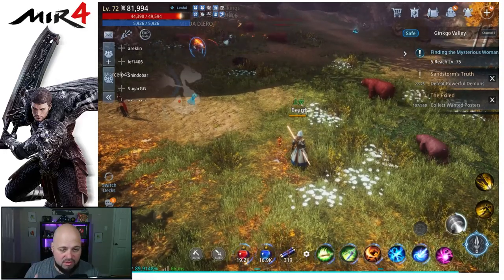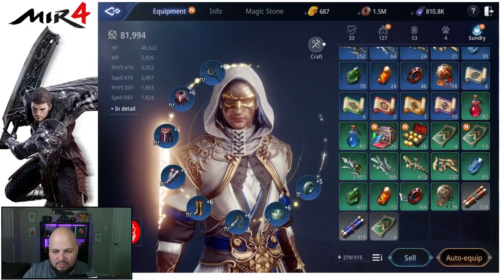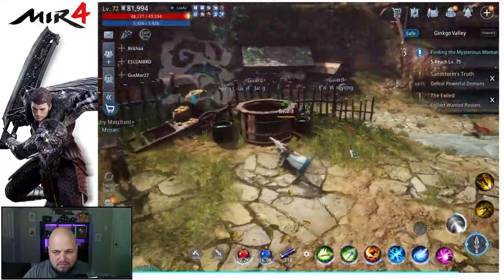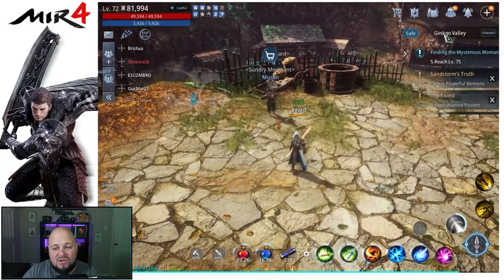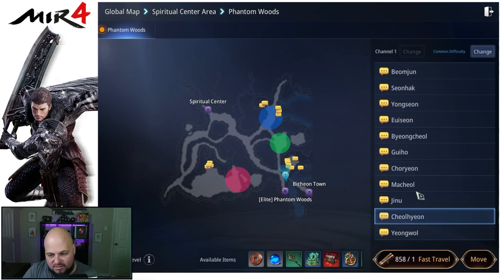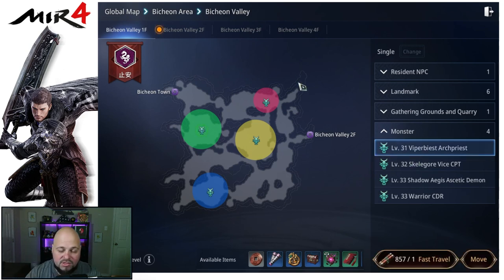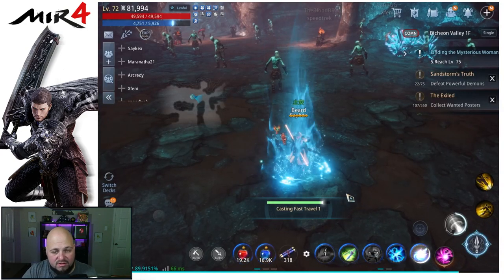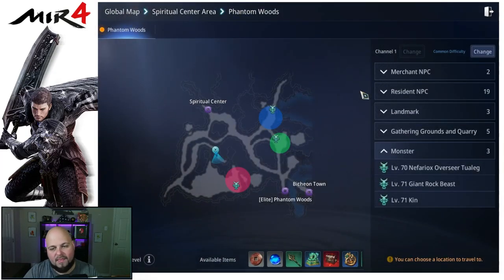MIR4 - GET AROUND QUICKLY! How to Get Around the Maps! Short Cuts! Stop Running Everywhere!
How to get around in MIR4!  Quickly get to where you need to go!

Other Content!

0:00 - Intro
0:36 - Two Types of Scrolls
1:15 - Jump Scroll
1:28 - Scroll on Hotbar
2:30 - Where to Buy Scrolls
2:53 - Fast Travel Scrolls
6:53 - Closing